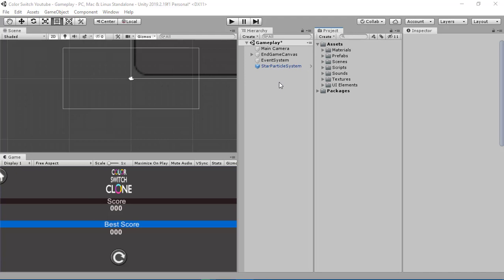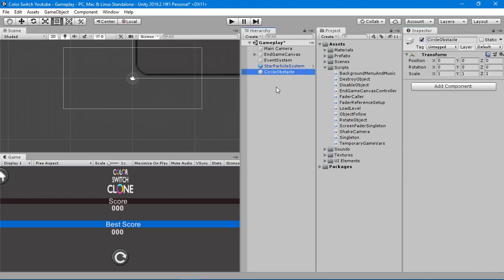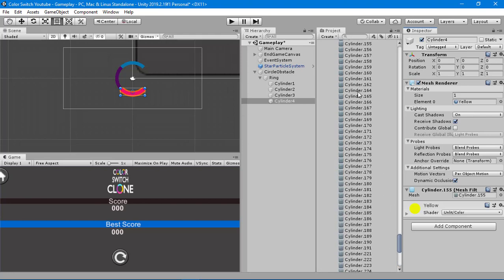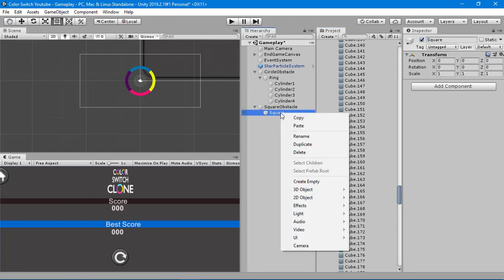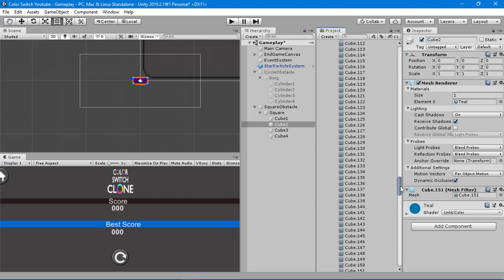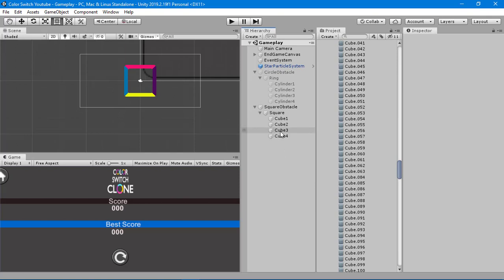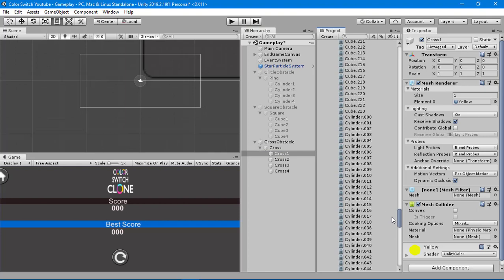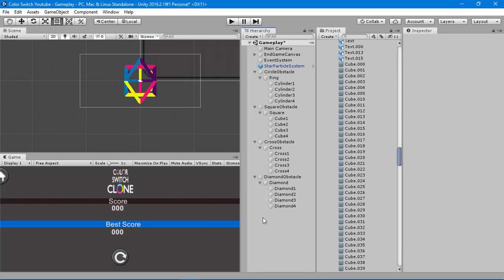How To Make Color Switch In Unity Part 20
This is the 20th tutorial of our series How To Make Color Switch In Unity. In this tutorial i have created our obstacles with which our player will collide and die.
If you want to be a game developer then Game Logics is the best platform to begin with.Best place for game development in unity.
Best place for game development.